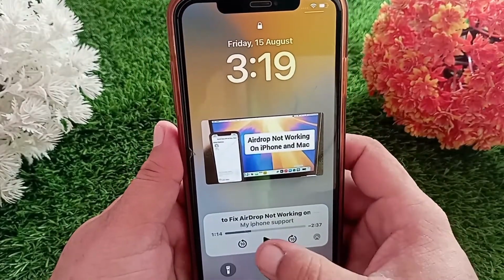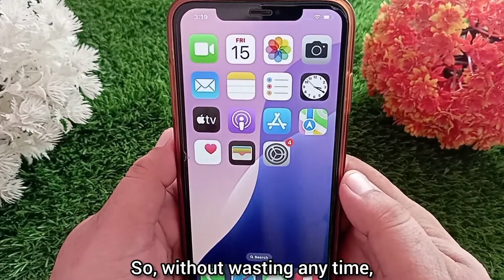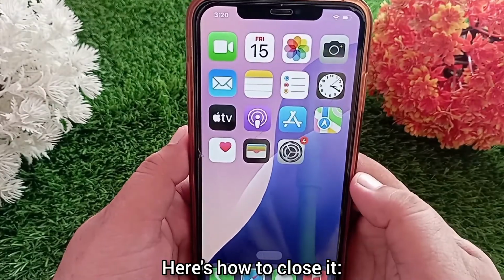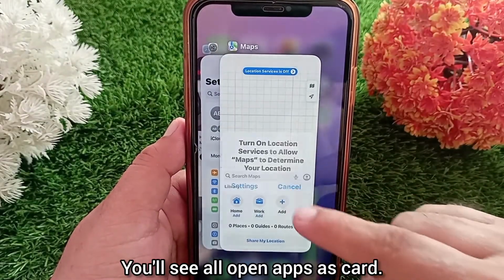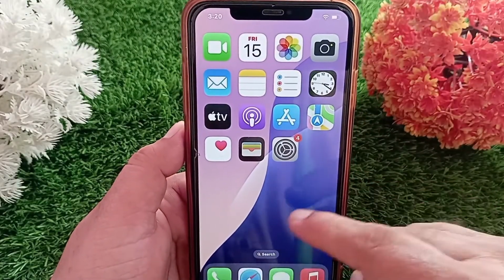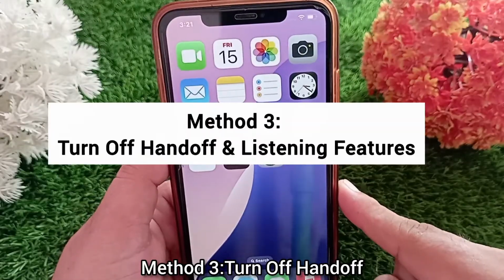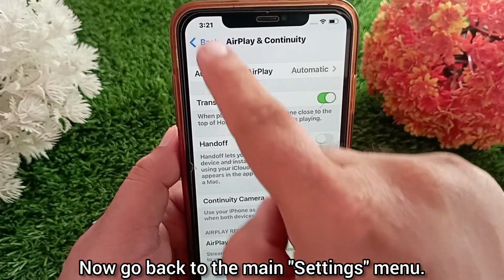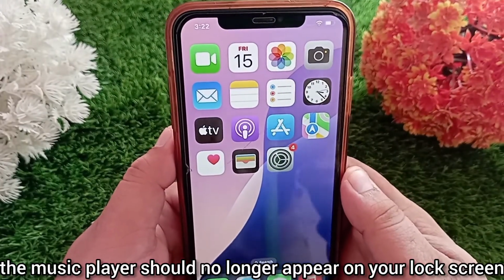Remove Music Player from Lock Screen on iPhone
In this video, I’ll show you how to remove the music player from your iPhone or iPad lock screen. If the music widget appears even when you’re not playing anything, this step-by-step guide will fix it.

Methods Covered in this Video:
 1. Force close all running apps.
 2. Disconnect Bluetooth devices (AirPods, speakers, cars).
 3. Turn off the Handoff feature in iOS.
 4. Disable “Show When Listening” in Siri & Search.

✅ Works on iOS 18, iOS 26, and earlier versions.